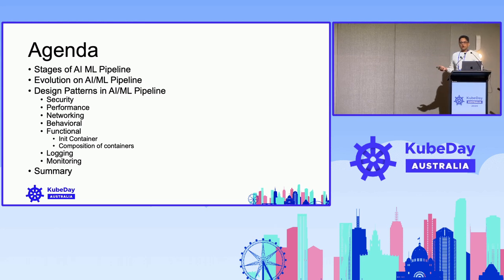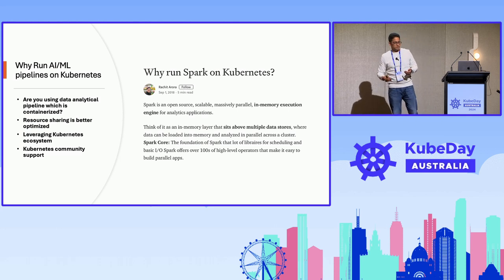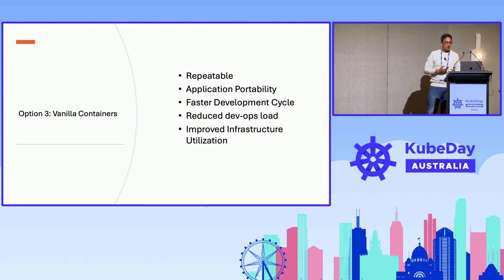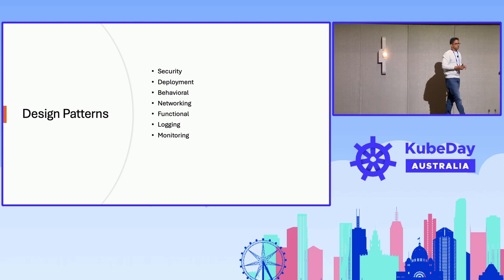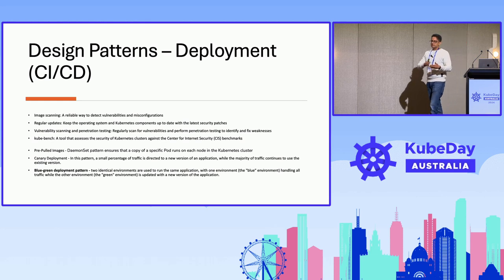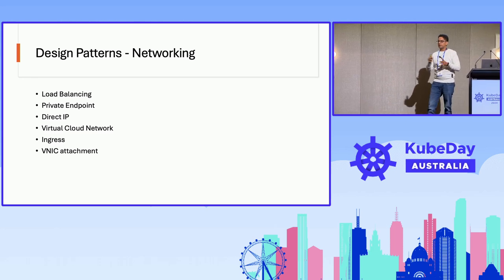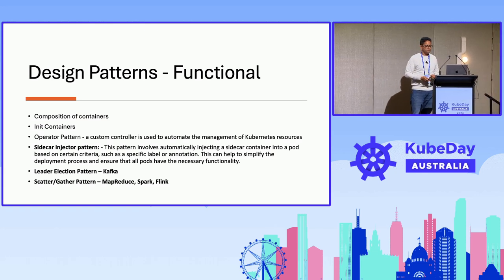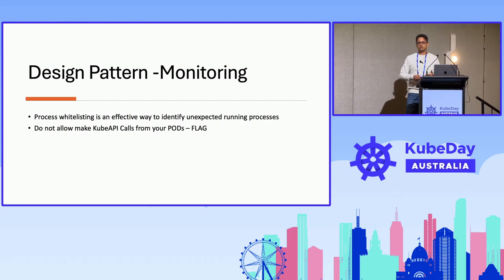Design Patterns for Running AIML and Bigdata Workloads on Kubernetes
Kubernetes is a defacto choice of resource manager for different types of requirements like running your microservices, CI/CD pipelines, Analytical applications, etc. Each of these requirements has specific challenges and as we address these challenges some new design patterns evolve which act as templates for many to use these learning and effectively run your workloads. Running AI/ML and Bigdata engines like Spark, Flink, Hive, Tez, Flume, etc on Kubernetes has presented multiple challenges with respect to handling container placement, Config management, confidential data management, enforcement of governance policies, Metadata management, Shuffle data management, Logging and monitoring, Autoscaling, Sharing data with other containers, Sharing libraries across different containers and many more. The Agenda of this talk is to discuss these challenges and how different design patterns have evolved to address them.